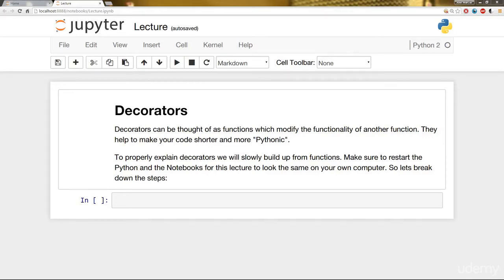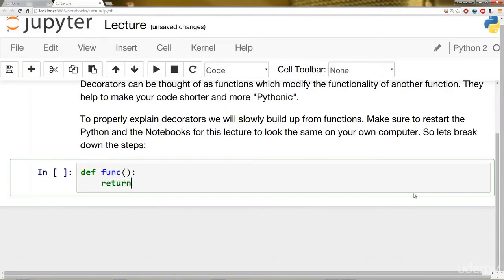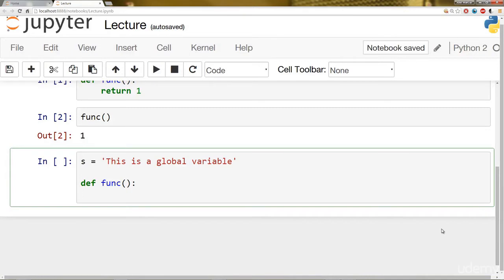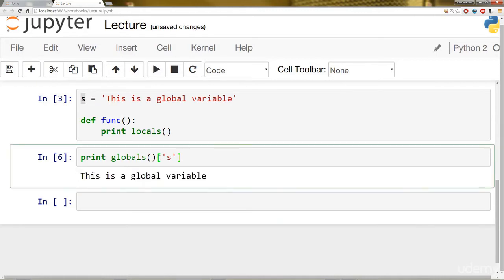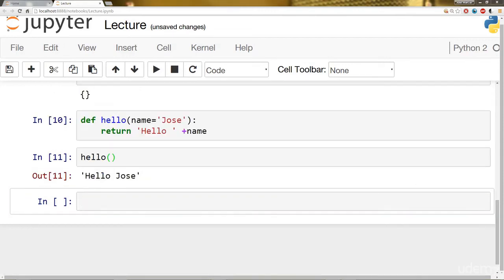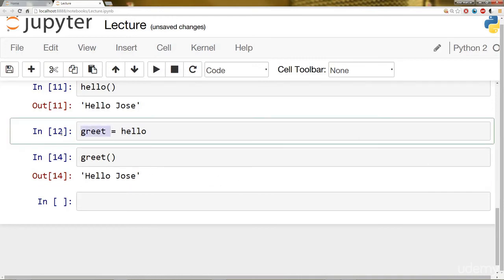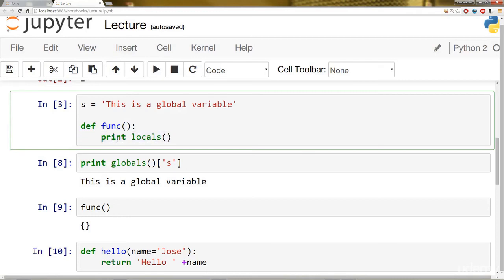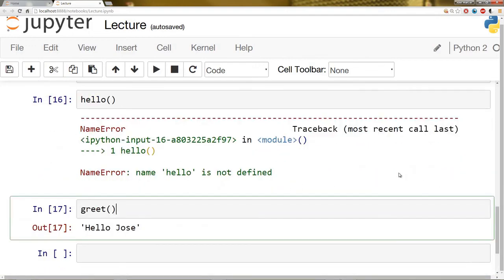Decorators_Episode 1 Part 126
Decorators  ...

python tutorial
python
learn python
python for beginners
python programming
python tutorial for beginners
python coding
python course